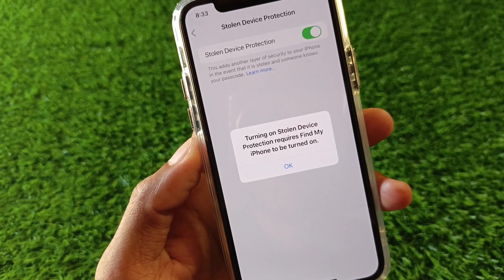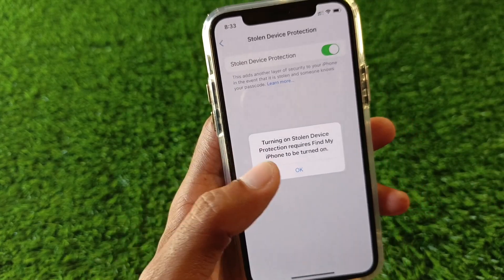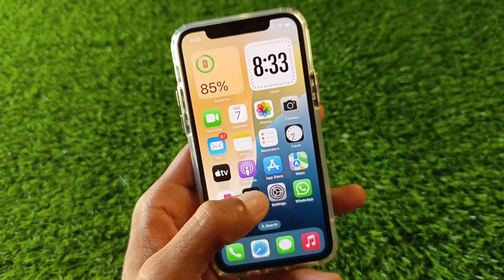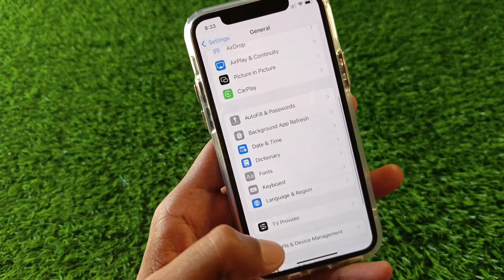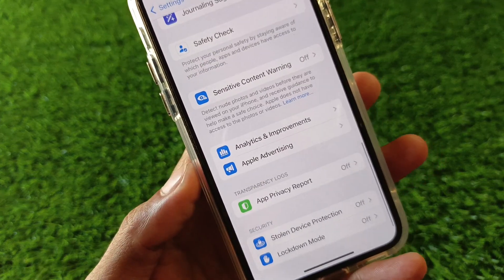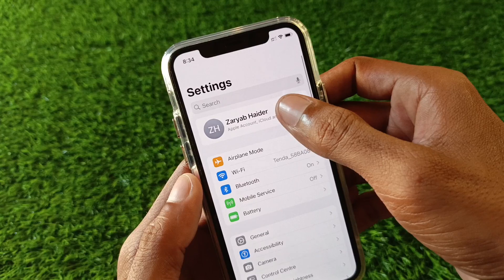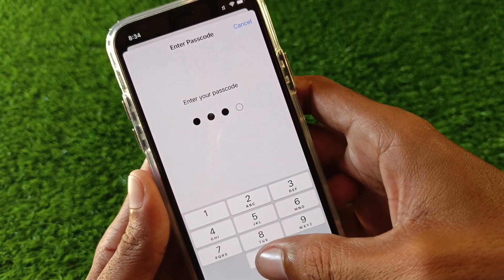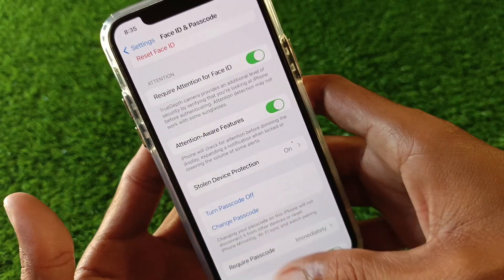Fix: Turning on Stolen Device Protection requires Find My iPhone to be turned on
This video tutorial will guide you through the process of enabling Stolen Device Protection on your iPhone. You'll learn why Find My iPhone is a crucial prerequisite for this security feature and how to activate both. Follow along as we provide step-by-step instructions and address any potential issues. By the end of this video, you'll be able to protect your iPhone from theft and locate it if it's ever lost.